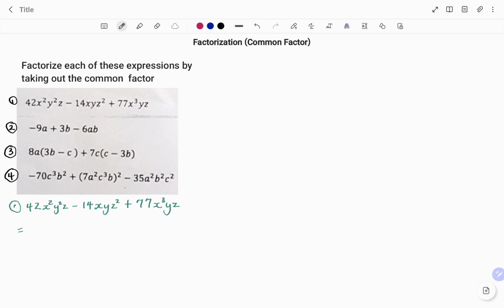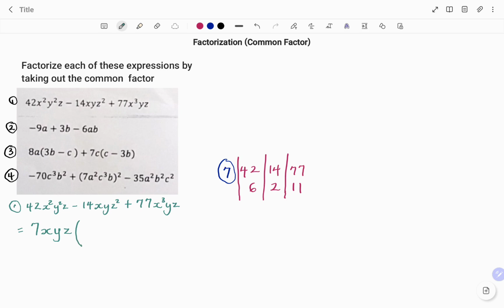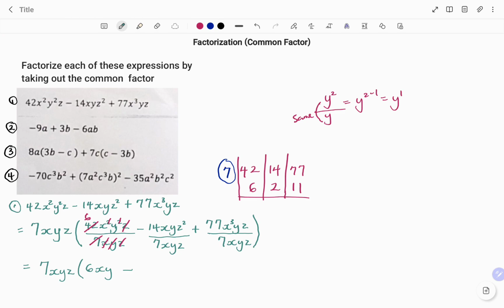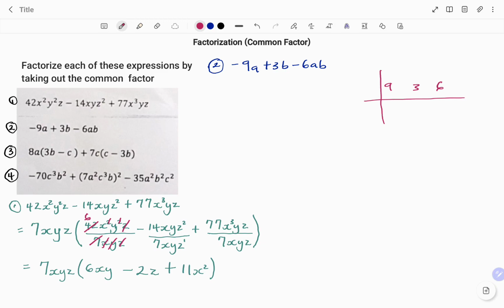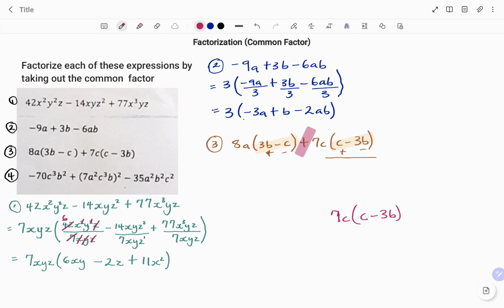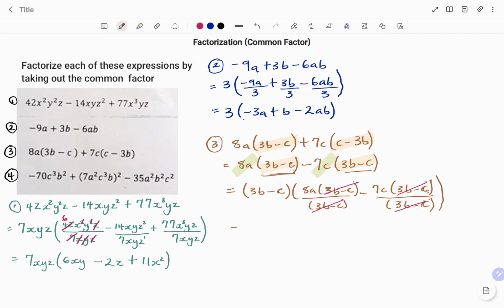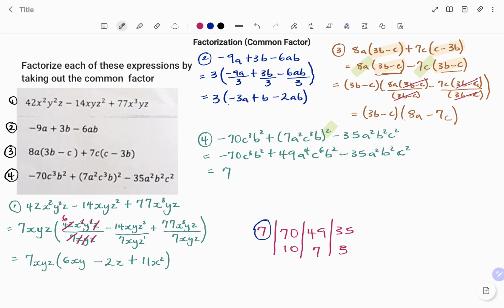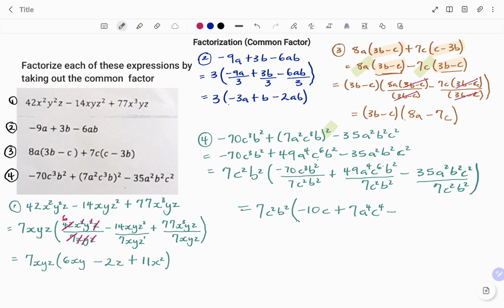How to Factorize Algebraic Expressions | Common Factor |Grade 8-9 | GCSE | Examples 2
This video teaches you how to factorize algebraicexpression by taking out the common factor.

Skills needed: HCF, Exponents, Algebra